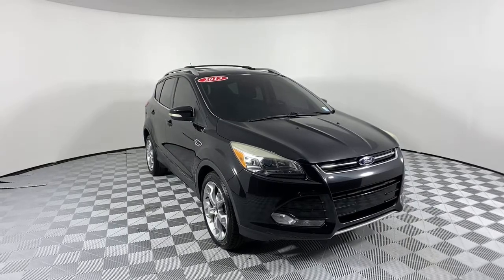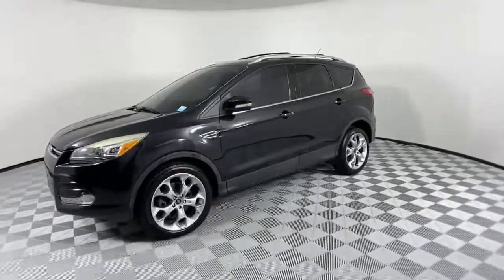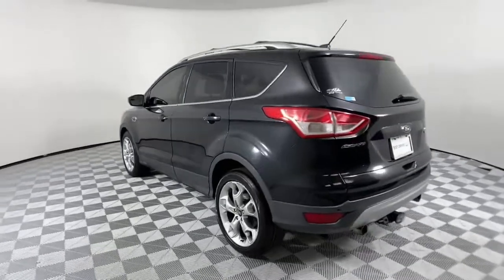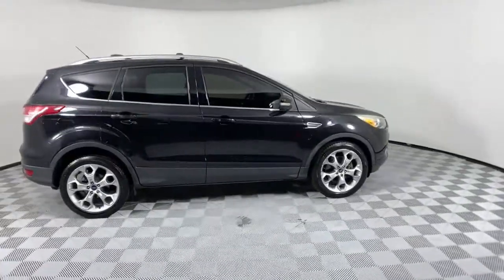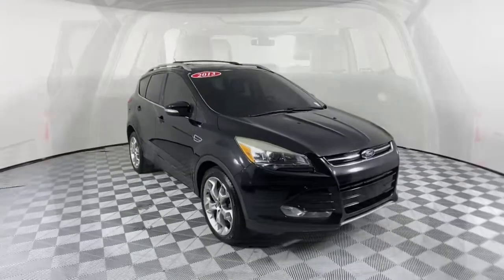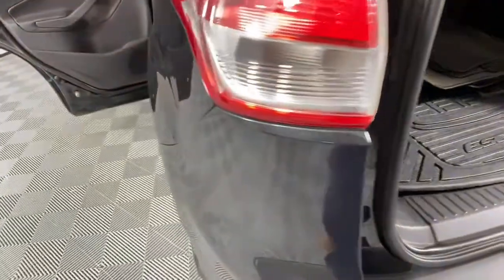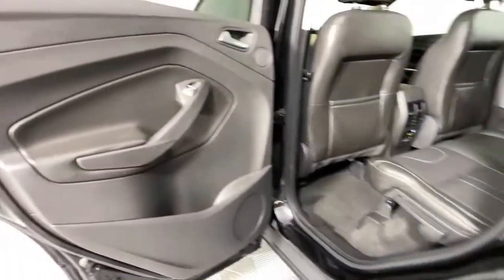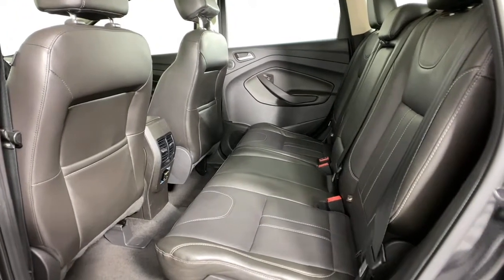2013 Ford Escape Sandy Springs, Roswell, Marietta, Brookhaven, Atlanta, GA FS2138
Tuxedo Black Used 2013 Ford Escape available in Sandy Springs, Georgia at Jim Ellis Ford. Servicing the Roswell, Marietta, Brookhaven, Atlanta, GA area.

Jim Ellis Automotive is proud to offer a new and better way to buy a Ford in Metro Atlanta, with the all new Jim Ellis Ford Sandy Springs. Shop our wide selection of new, preowned and Ford Blue Advantage certified vehicles in our showroom, on our webpage or shop from home with the Jim Ellis Expressway. Jim Ellis Ford Sandy Springs, where you can always expect the best!brbrRecent Arrival! 2013 Ford Escape NAVIGATION PANORAMA MOONROOF LEATHER Titanium Black 6-Speed Automatic EcoBoost 2.0L I4 GTDi DOHC Turbocharged VCTbrbrbrAwards:br  * Ward's 10 Best Engines   * 2013 KBB.com Brand Image Awards 22/30 City/Highway MPG